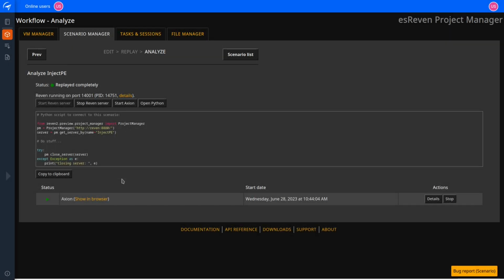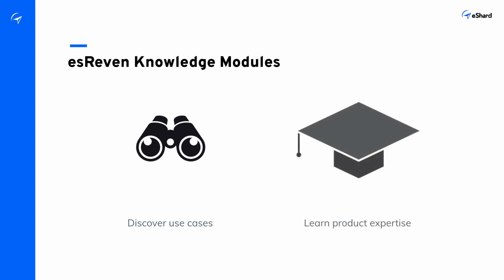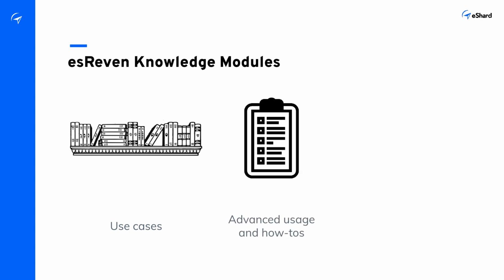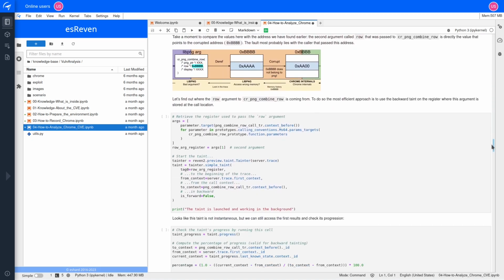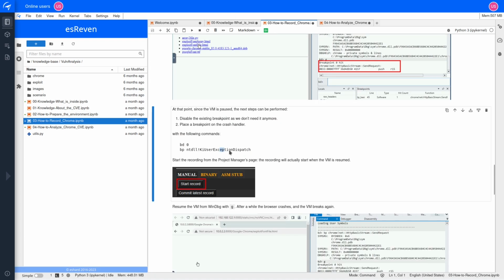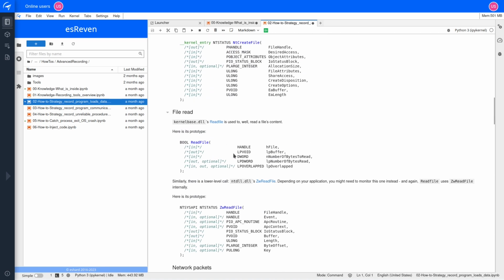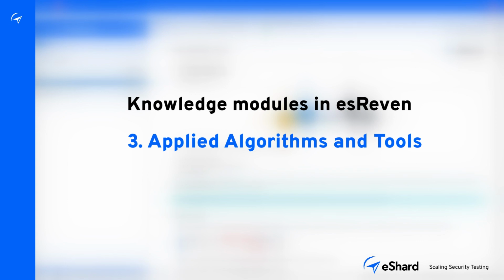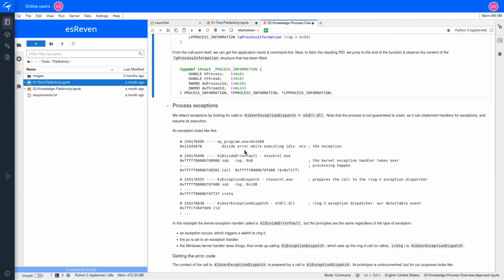Behind the release of esReven 2023.01 (pre-esReverse)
In this video, we explore how esReverse’s knowledge modules can enhance your reverse-engineering workflow. These modules are structured notebooks packed with practical insights, guiding you through key topics with hands-on examples and real-world use cases.

Whether you're a seasoned expert or just starting, these modules provide step-by-step guidance to help you analyze binaries, improve your skills, and streamline your workflow.